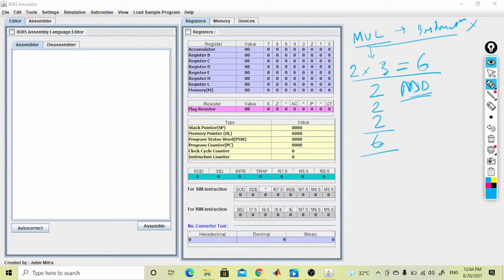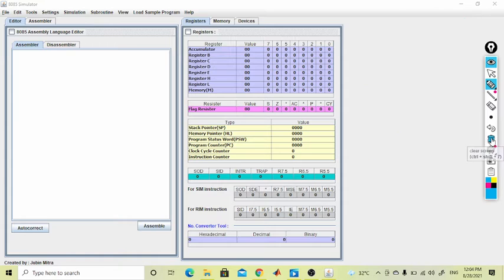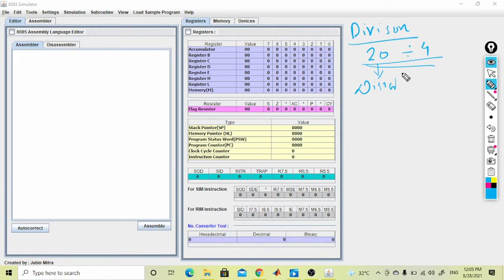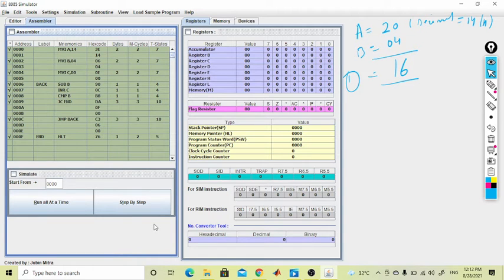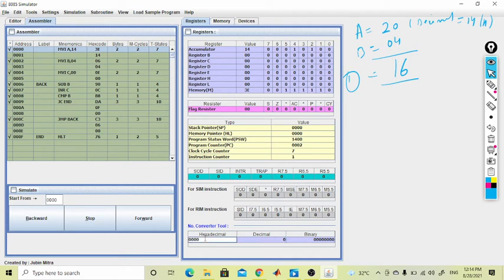8 BIT DIVISON USING 8085 MP SIMULATOR